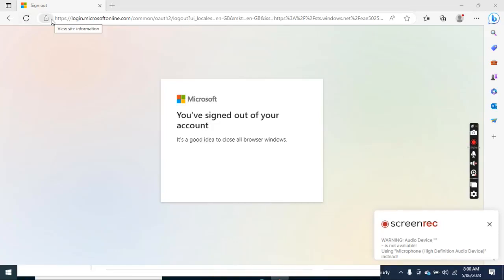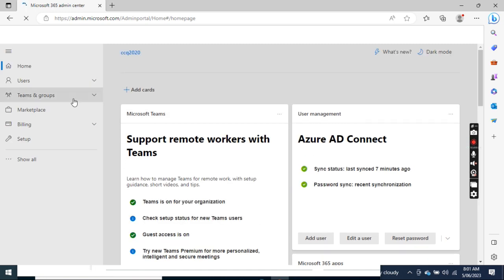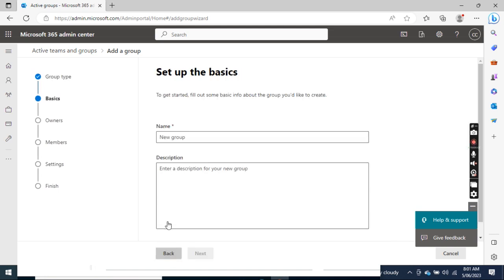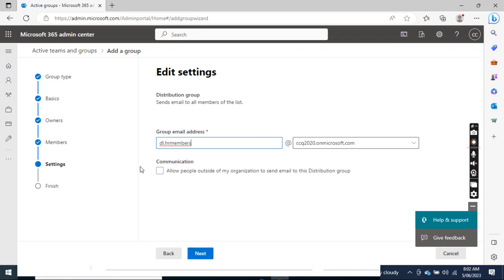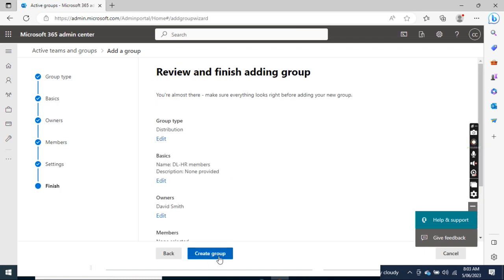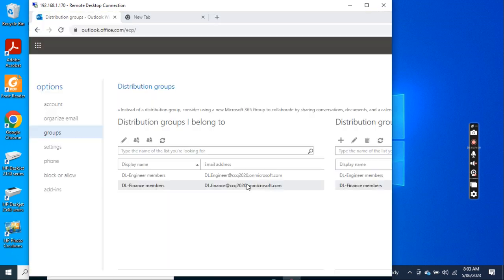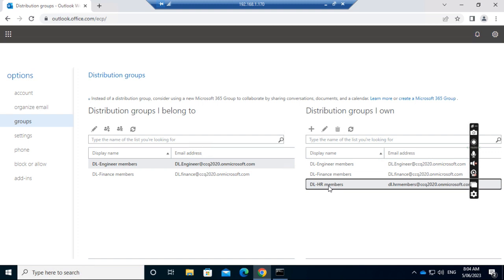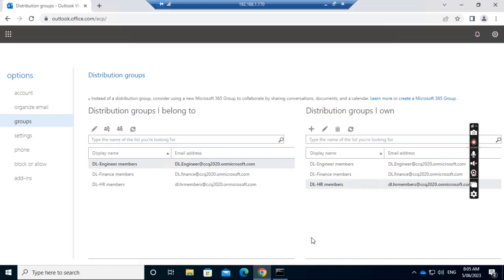office 365 - How to create and manage distribution group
This video will show you how to create and manage distribution groups in office 365.